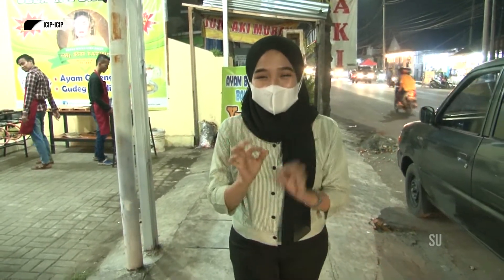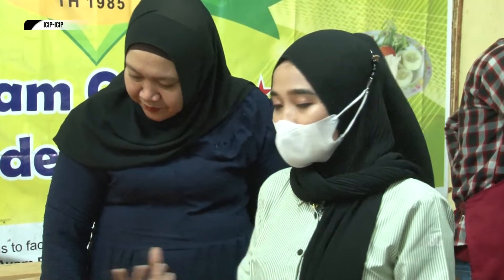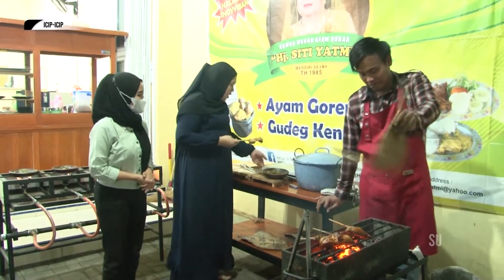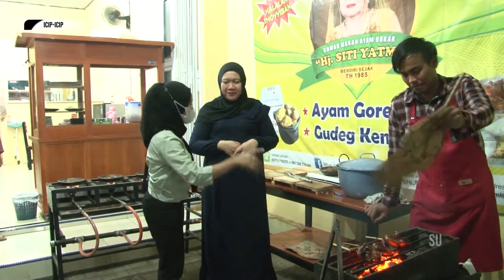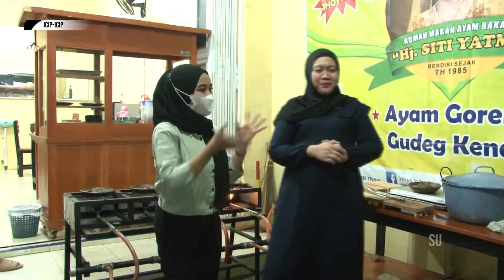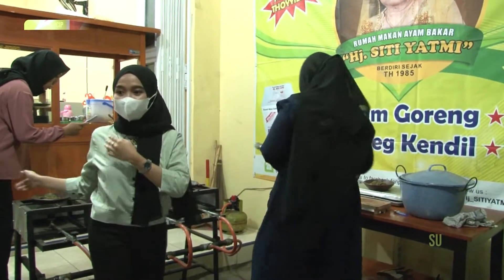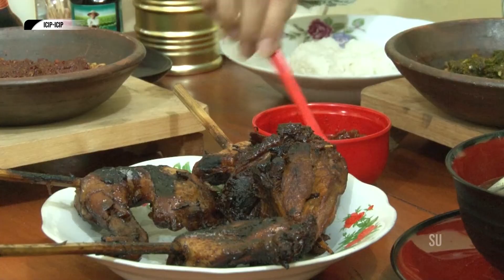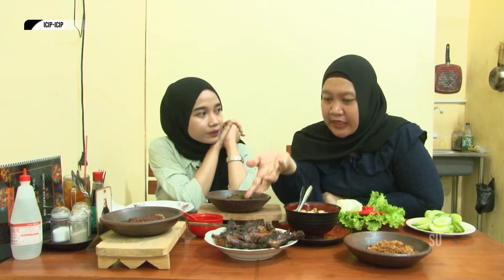LEZATNYA AYAM BAKAR YU YATMI RASA NYA MANTULLLL - NGELARISI UMKM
EPISODE 2 PASCA IED FITRI (23/05/22) - OMAH KAYOE

Mau tanya-tanya?